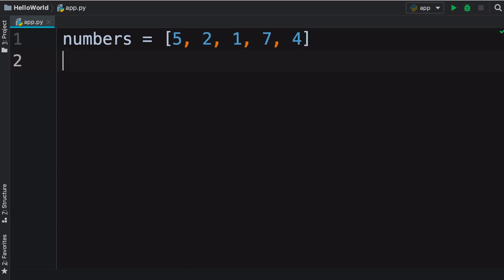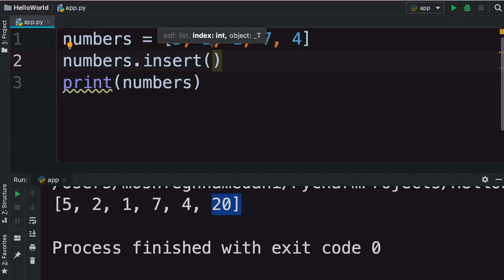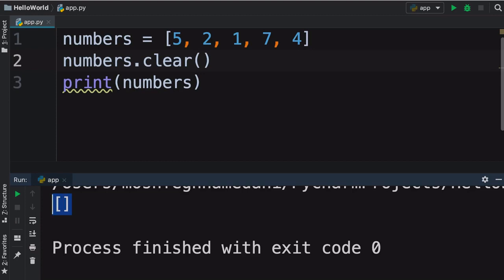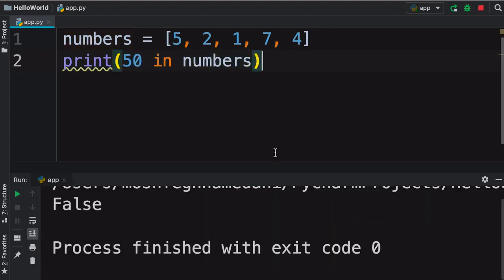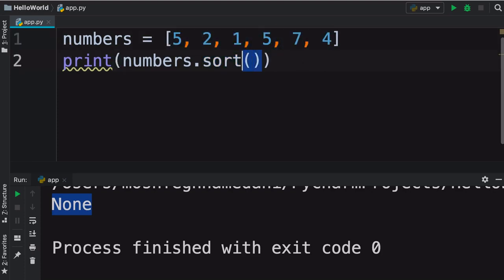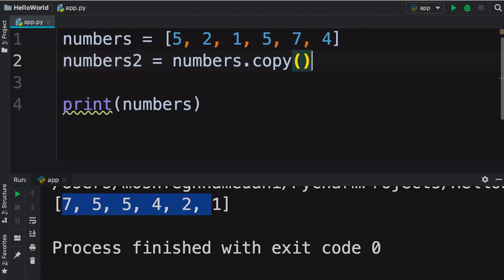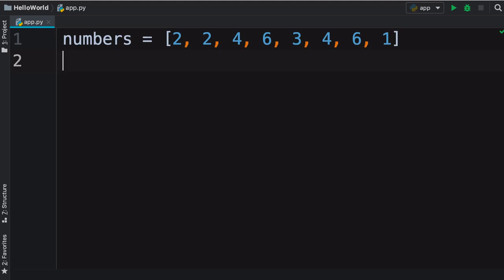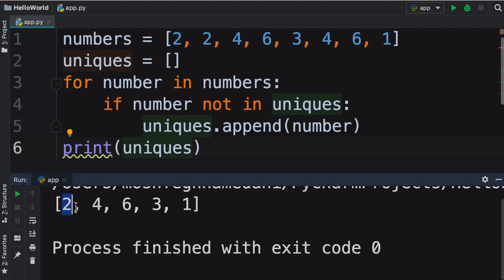List Methods in Python | Python Tutorials | Python for beginners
python tutorial
python language
python programming